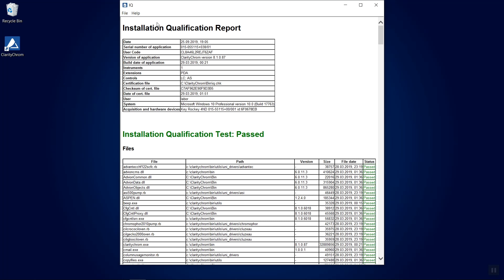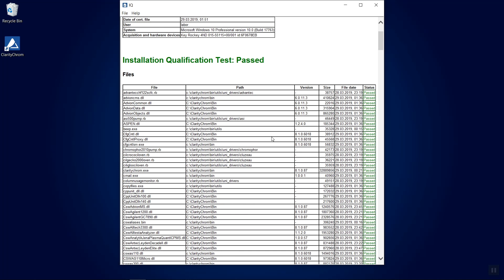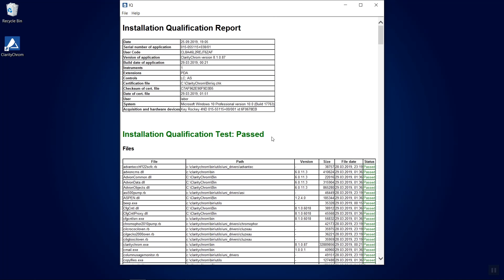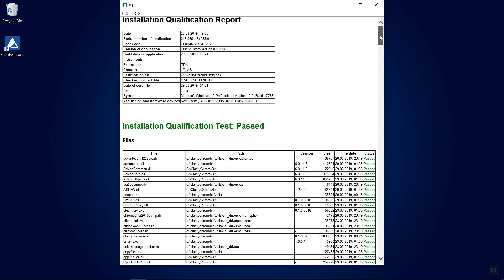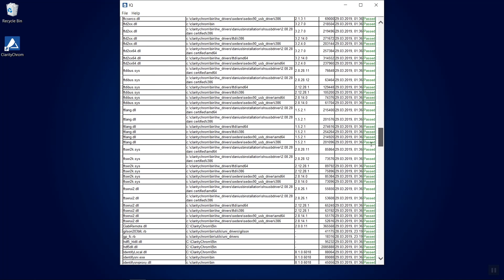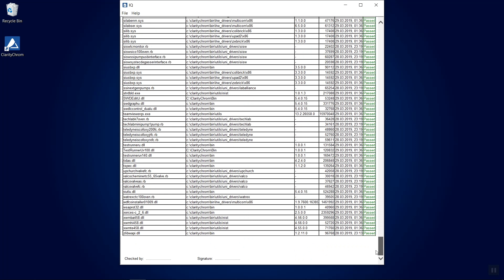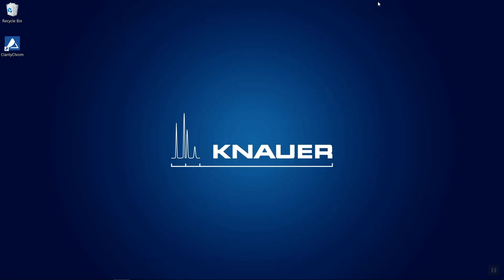ClarityChrom IQ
ClarityChrom comes with built-in IQ and OQ procedures.
The IQ checks whether the current installed ClarityChrom files are as expected by comparing check sums.
The OQ acquires chromatograms, using the virtual detector and analyzes them to check the proper function of the integration functionality.
For both tests we already have an FAQ on our website. Now we also provide these videos on our youtube channel to show the procedures.